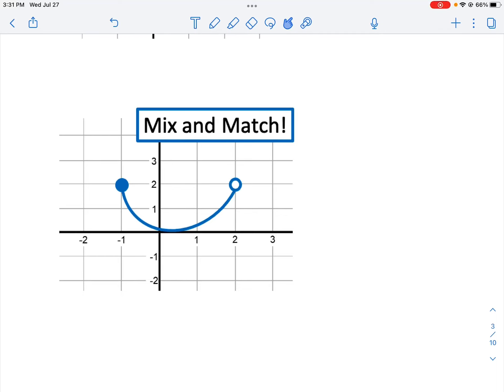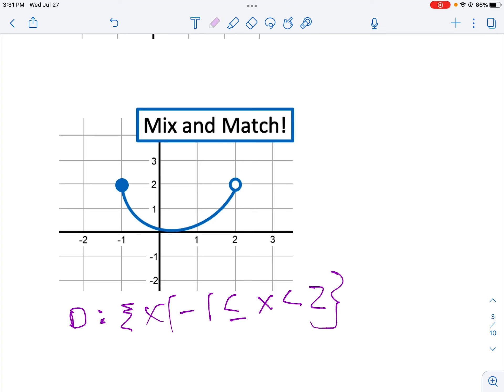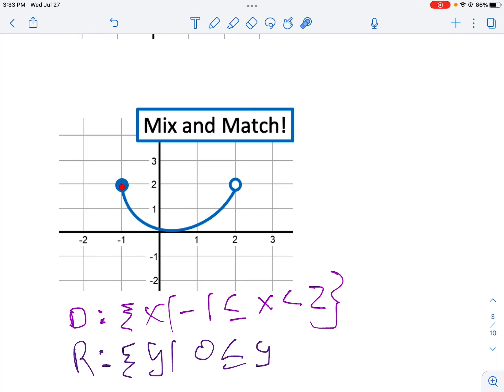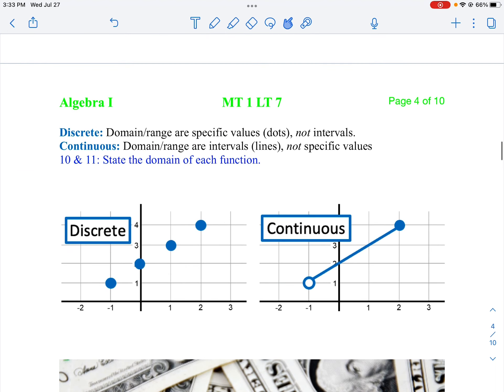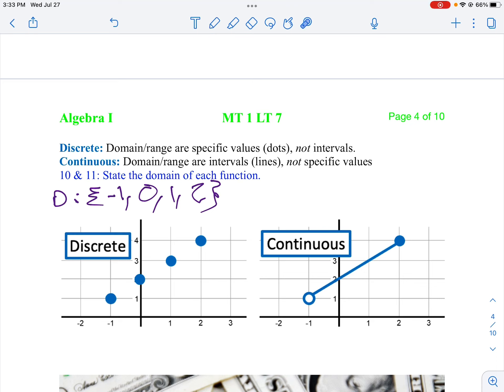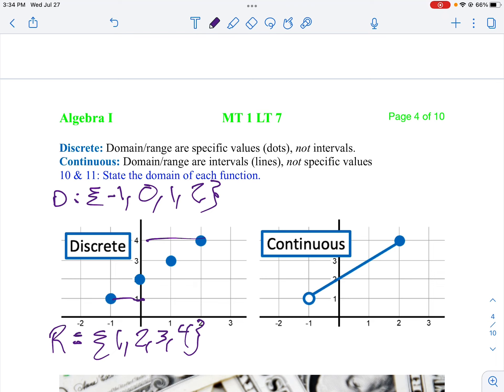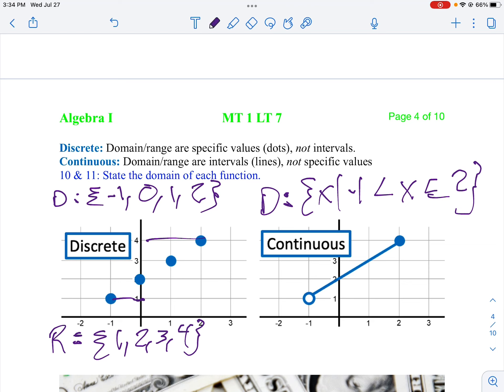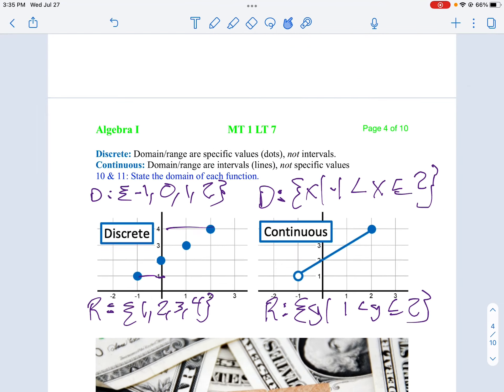MT 1 LT 7 Seminar Part 2 inclusive Exclusive